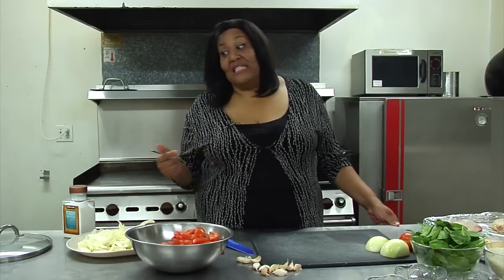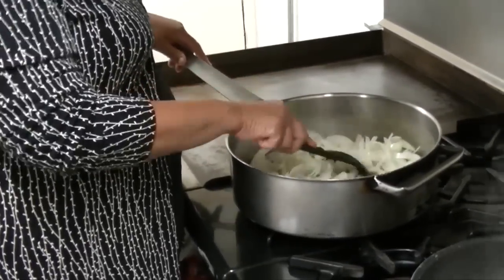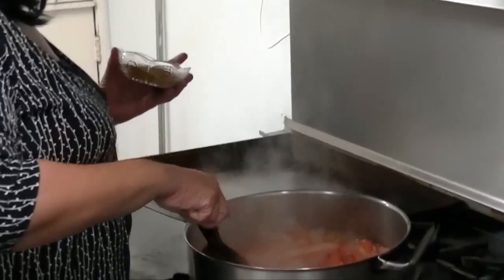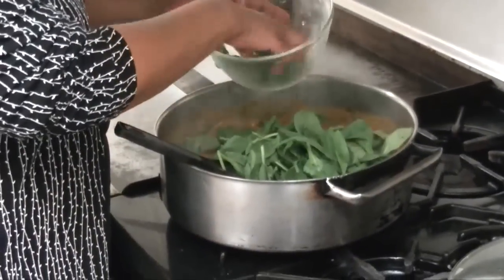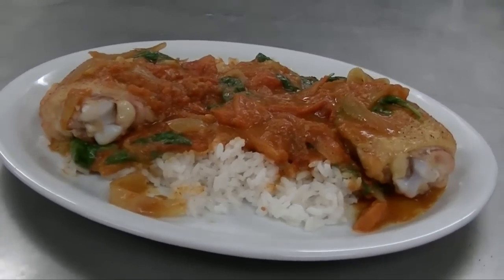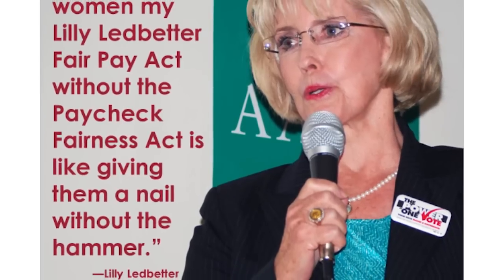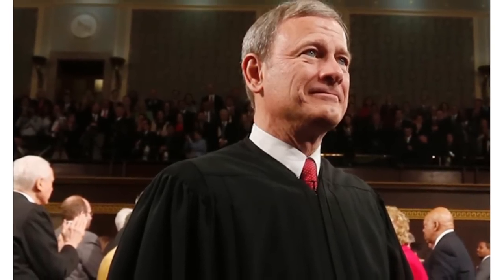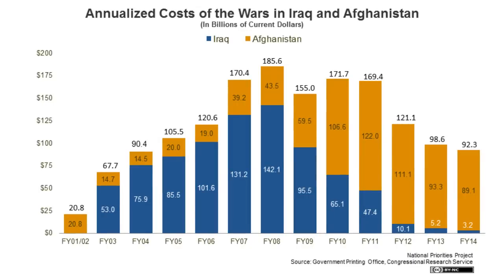James L Allen Country Cooking and Variety Show Ep 6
This show we have Chef Netanya Richards cooks a special kind of Chicken and Rice dish, Robin Melzer and Clair Murphy talk about all their new upcoming projects and Political Opinions with Dr. John Jackson.